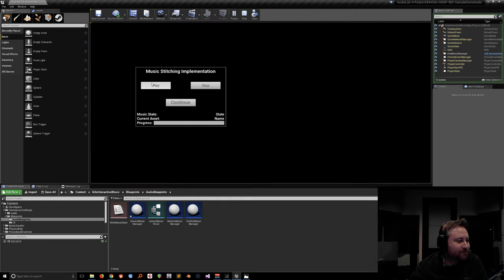GDC2018 - Unreal Audio Engine - Music Stitching System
A music stitching system built with Blueprints.